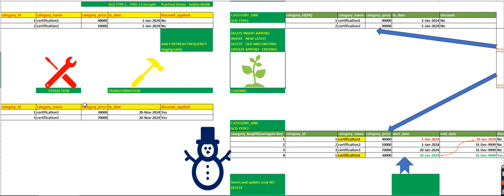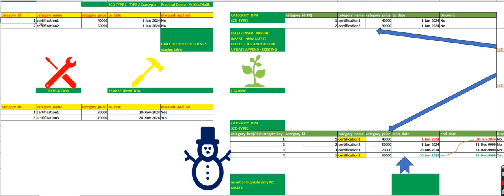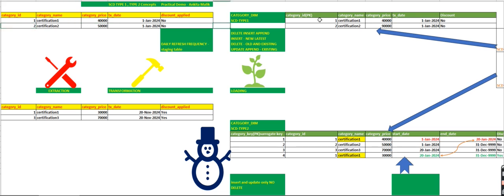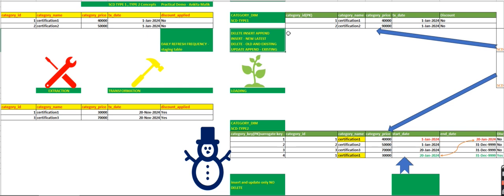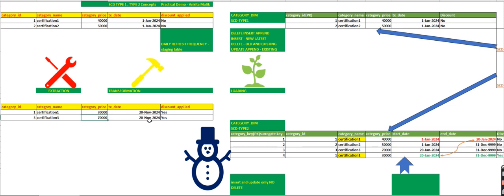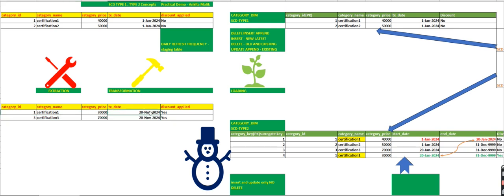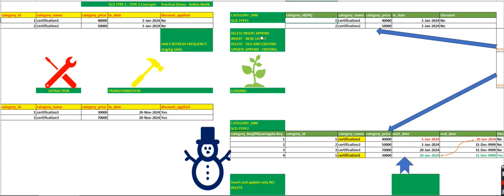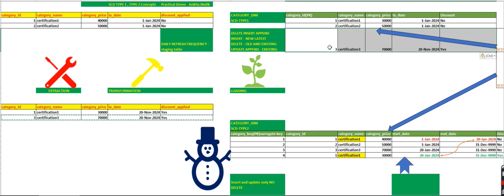INTRODUCTION TO SCD TYPE1, TYPE2 - Series - PART1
SQL
Fact Table
Dimension Table
Star Schema
Snowflake Schema
Primary Key
Surrogate Key

Slowly Changing Dimension
✅️The Ultimate Resource Tracker: SQL, Python, Pyspark, Gen AI
Thanks!
1. "Believe in Yourself"!!! If you will not believe in yourself then who else will believe.
2. Never give up and try again if your are not successful in the first attempt.
3. Be Consistent with learning and upgarding and practise makes you perfect!!!

So we will learn more aspects here and deep dive on each of the leadership starting from A- Z leadership qualities roles and qualities on daily basis which will help you to grow in your career!!!